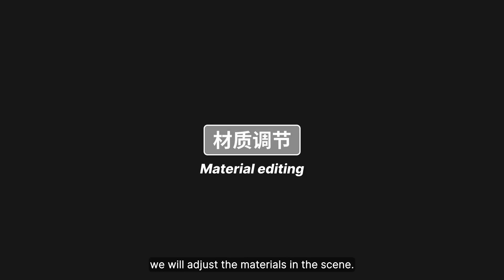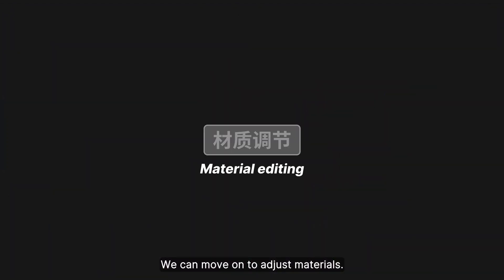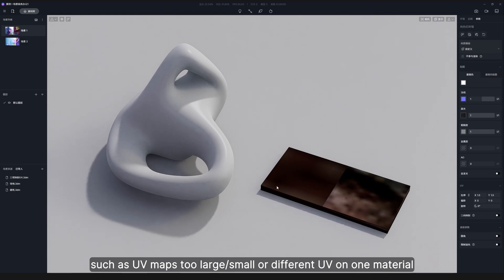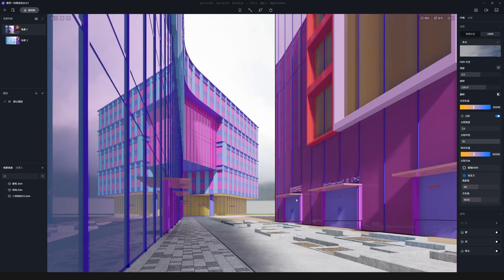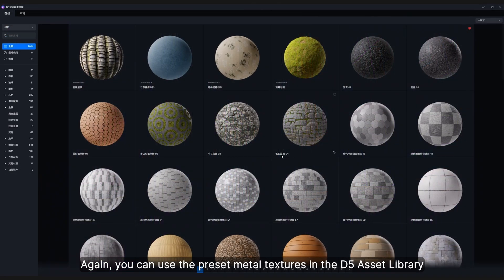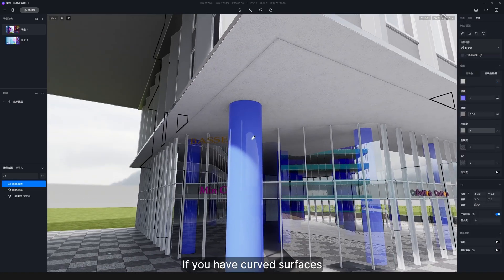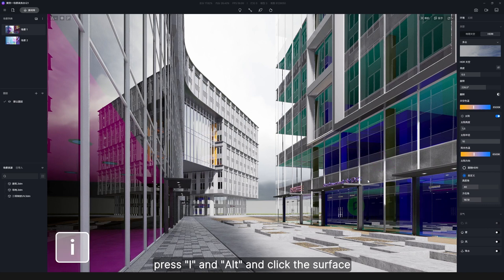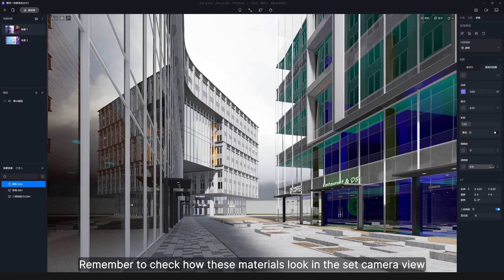How to edit materials in commercial archviz | Rhino and D5 Render